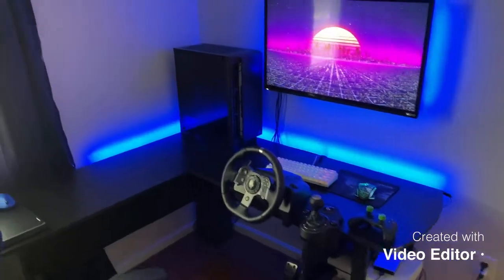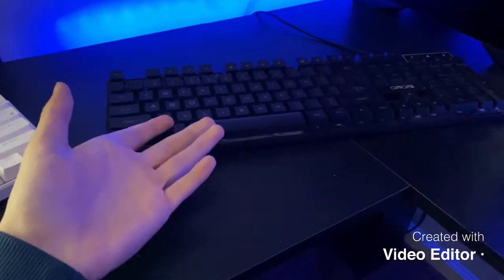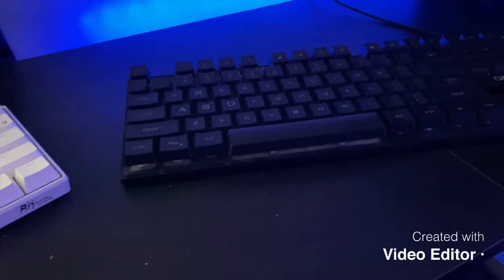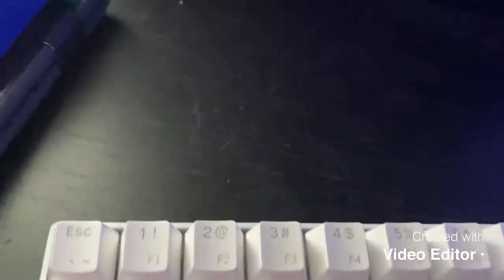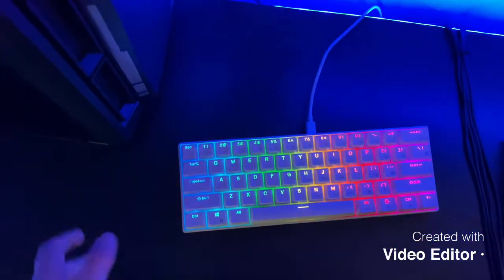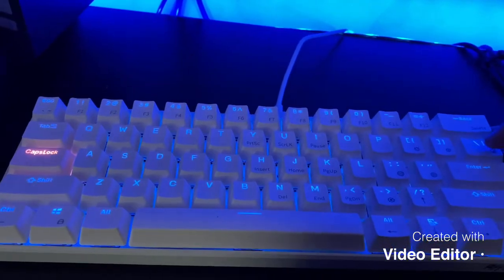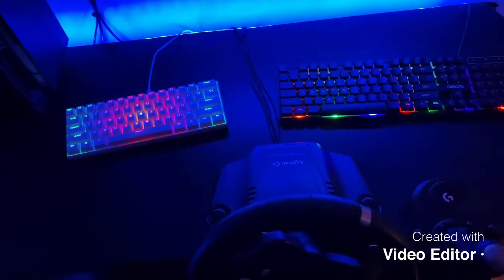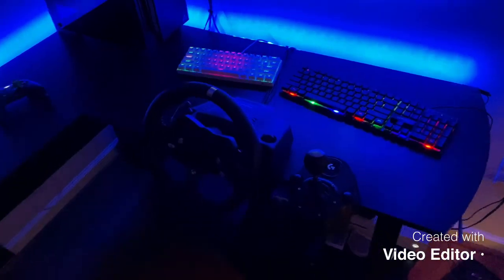$70 keyboard vs $20 keyboard!